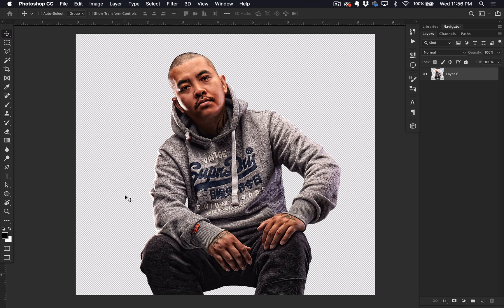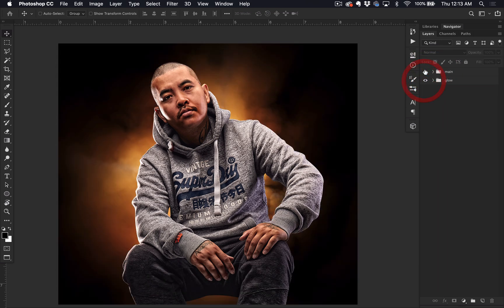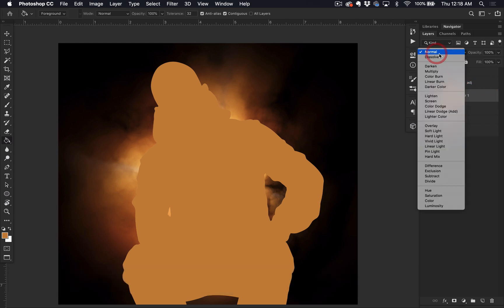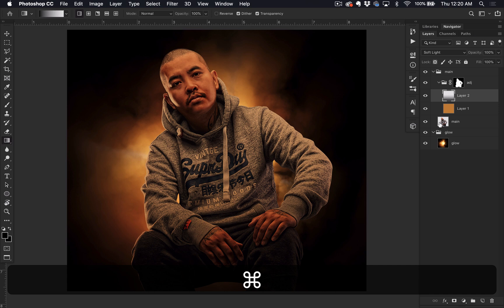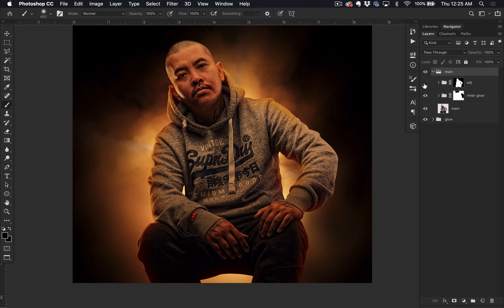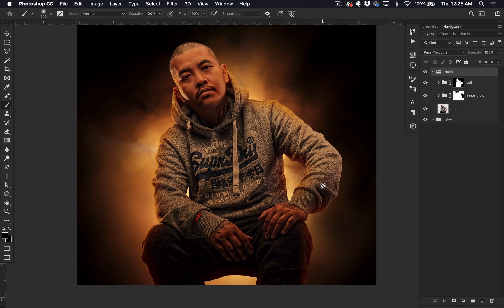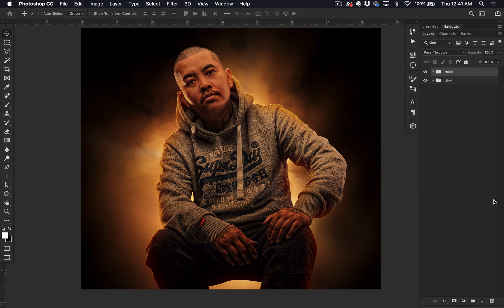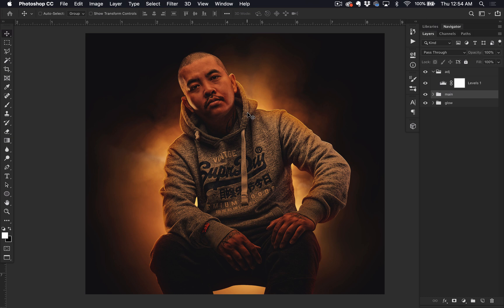Photoshop Manipulation - Mixtape Glow Effect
Learn how to create the mixtape glow effect in Photoshop.